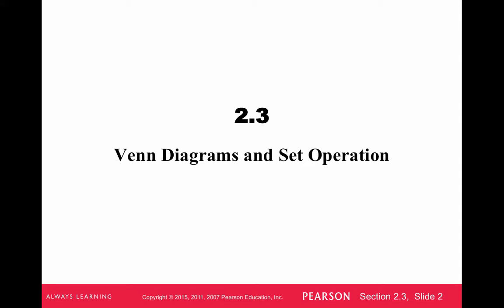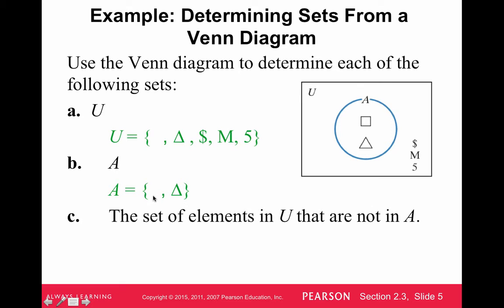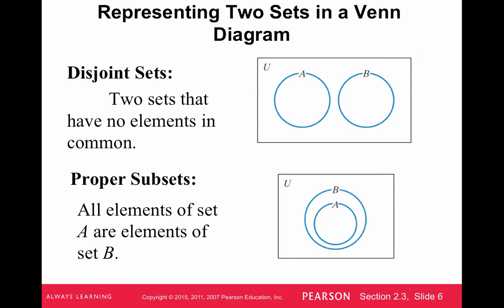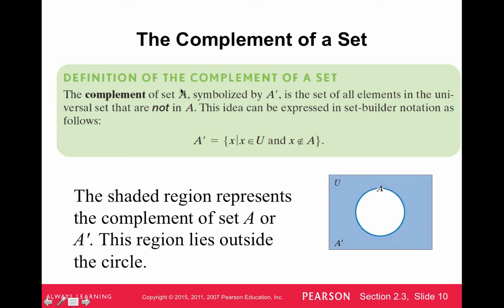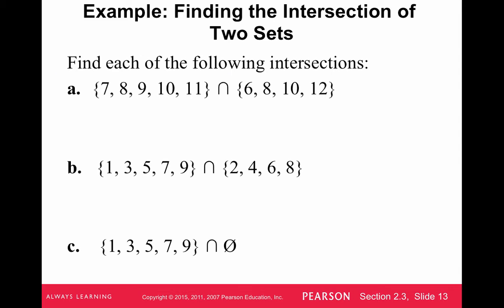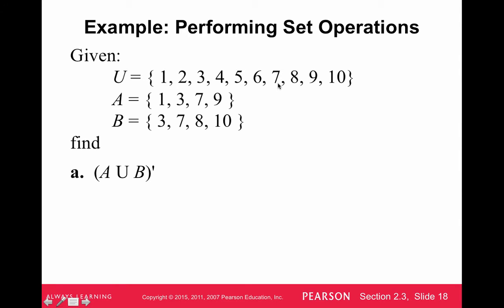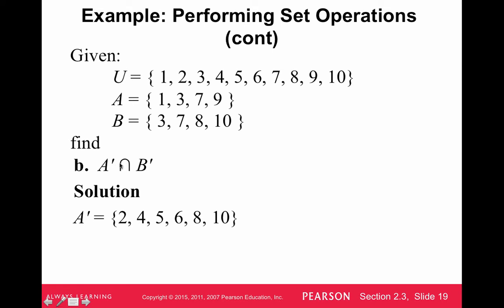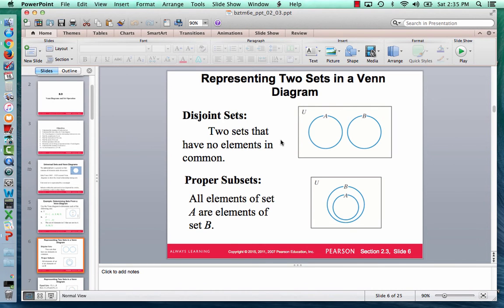2.3 (120 Blitzer)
Table of Contents:

00:00 - 2.3
00:12 -
00:16 - Universal Sets and Venn Diagrams
01:17 - Example: Determining Sets From a Venn Diagram
02:13 - Representing Two Sets in a Venn Diagram
02:15 - Example: Determining Sets From a Venn Diagram
02:15 - Representing Two Sets in a Venn Diagram
02:24 - Example: Determining Sets From a Venn Diagram
02:25 - Representing Two Sets in a Venn Diagram
02:44 - Representing Two Sets in a Venn Diagram
03:09 - Representing Two Sets in a Venn Diagram
03:10 - Representing Two Sets in a Venn Diagram
03:33 - Representing Two Sets in a Venn Diagram
03:49 - Representing Two Sets in a Venn Diagram
05:22 - Example: Determining Sets from a Venn Diagram
06:34 - Example: Determining Sets from a Venn Diagram (cont)
06:58 - The Complement of a Set
07:14 - Example: Finding a Set’s Complement
07:35 - The Intersection of Sets
07:39 - Example: Finding a Set’s Complement
07:39 - The Complement of a Set
07:39 - Example: Determining Sets from a Venn Diagram (cont)
07:42 - The Complement of a Set
07:43 - Example: Finding a Set’s Complement
07:44 - The Intersection of Sets
07:47 - Example: Finding the Intersection of Two Sets
07:47 - The Intersection of Sets
07:48 - Example: Finding the Intersection of Two Sets
08:23 - The Union of Sets
08:32 - Example: Finding the Union of Two Sets
09:12 - The Empty Set in Intersection and Union
09:23 - Performing Set Operations
09:35 - Example: Performing Set Operations
10:22 - Example: Performing Set Operations (cont)
11:04 - Example: Determining Sets from a Venn Diagram
12:41 - Example: Determining Sets from a Venn Diagram (cont)
12:48 - Example: Determining Sets from a Venn Diagram
12:49 - Example: Determining Sets from a Venn Diagram (cont)
12:51 - Example: Determining Sets from a Venn Diagram
12:54 - Example: Determining Sets from a Venn Diagram (cont)
12:56 - Sets and Precise Use of Everyday English
13:01 - Example: Determining Sets from a Venn Diagram (cont)
13:02 - Example: Determining Sets from a Venn Diagram
13:02 - Example: Determining Sets from a Venn Diagram (cont)
13:02 - Sets and Precise Use of Everyday English
13:36 - The Cardinal Number of the Union of Two Finite Sets
13:38 - Example: The Cardinal Number of the Union of Two Finite Sets
13:39 - Example: continued
13:40 - Example: The Cardinal Number of the Union of Two Finite Sets
13:41 - The Cardinal Number of the Union of Two Finite Sets
13:42 - Example: The Cardinal Number of the Union of Two Finite Sets
13:43 - Example: continued